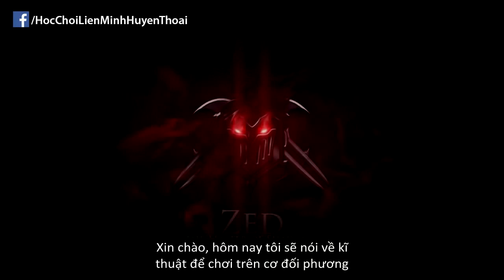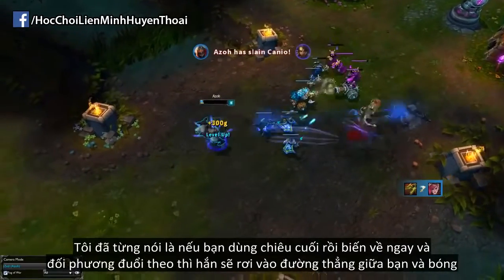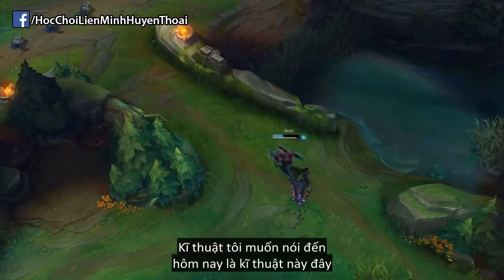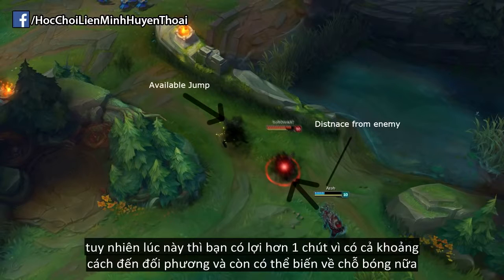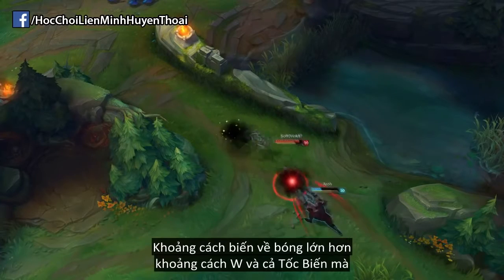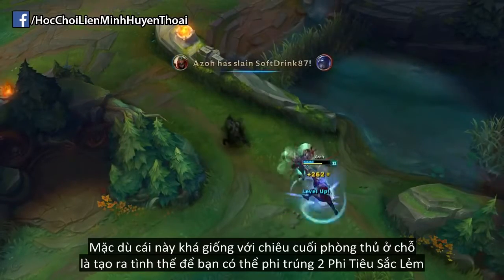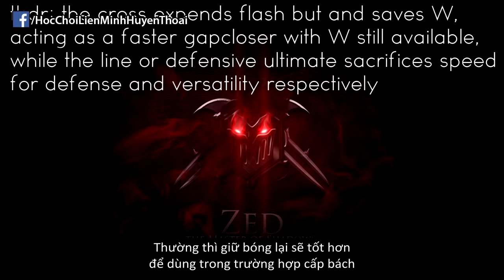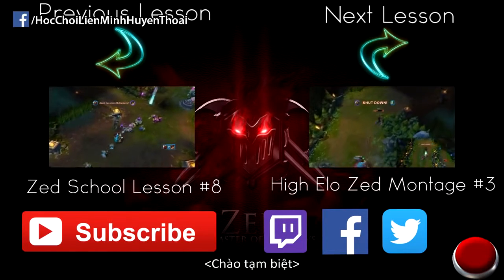League of Legend - depth Guide Zed - Tactical crossroads